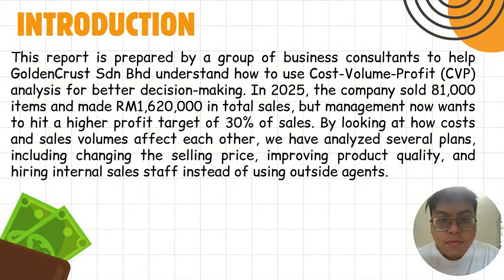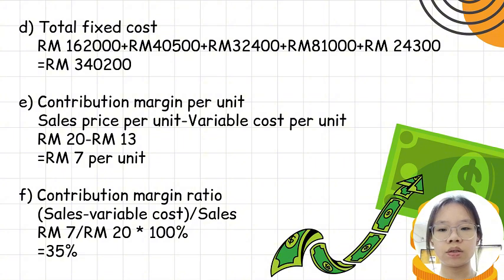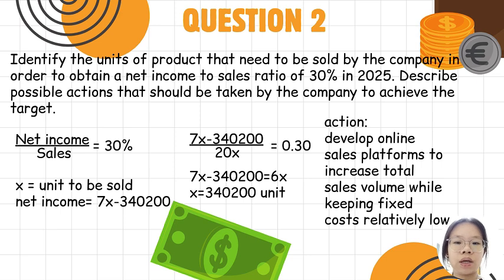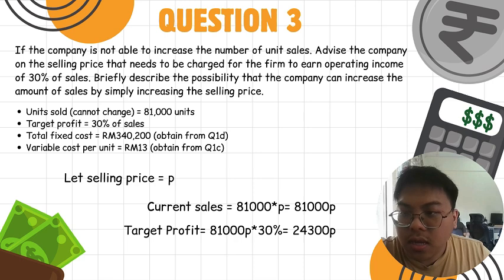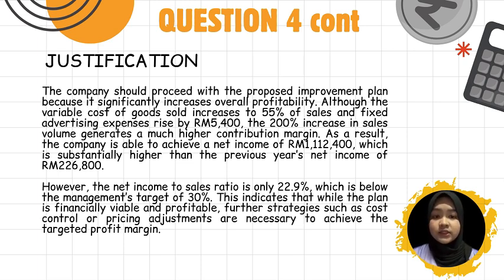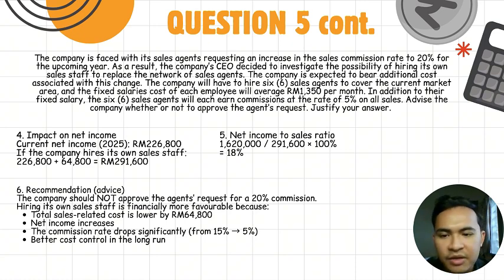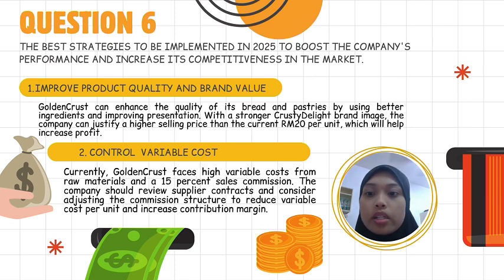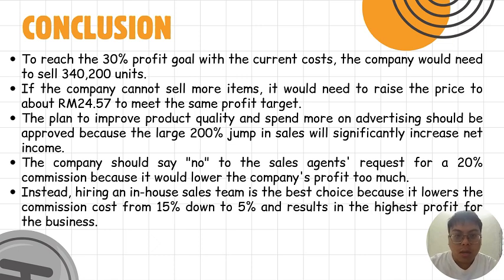A251 BKANK1013(B) Group Assignment (Group 8)